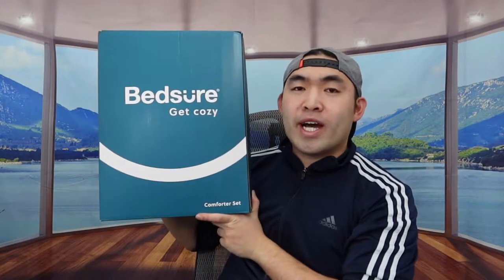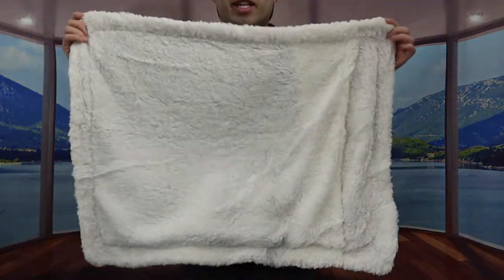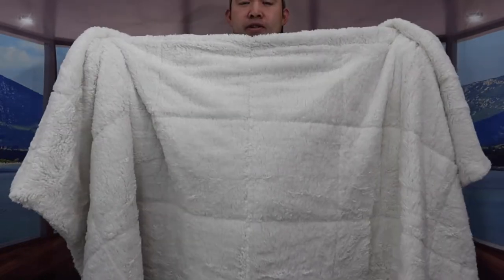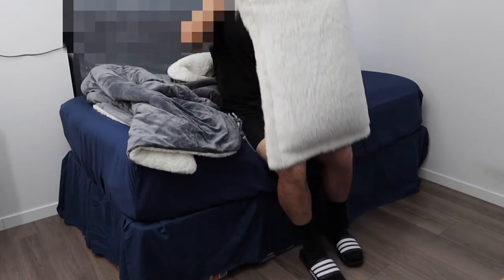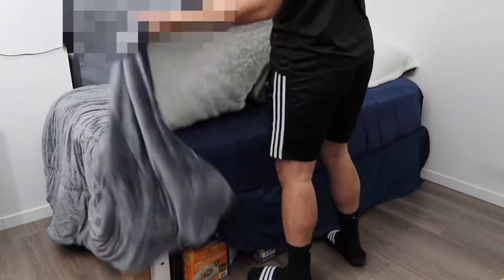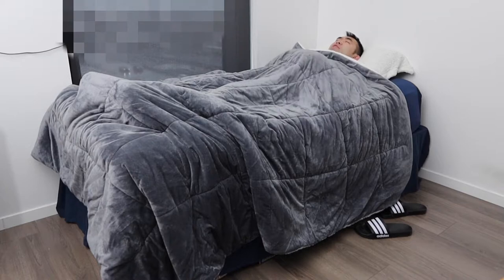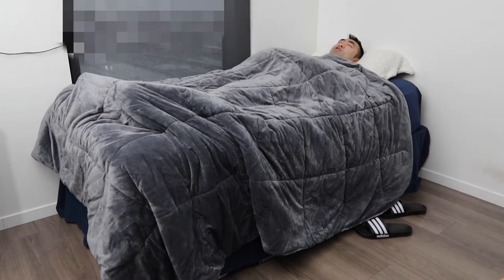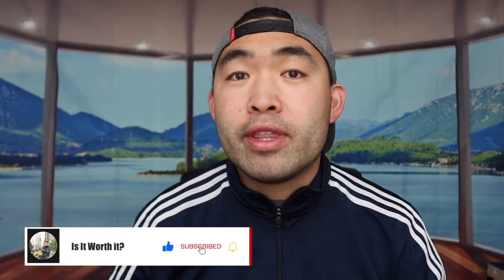Should You Buy? Bedsure Reversible Sherpa Comforter Set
Are you in search for the best sherpa fleece blanket for a better night sleep? Check out the video to find out if this product is for you!

If you want:
Bedsure Reversible Sherpa Comforter Set